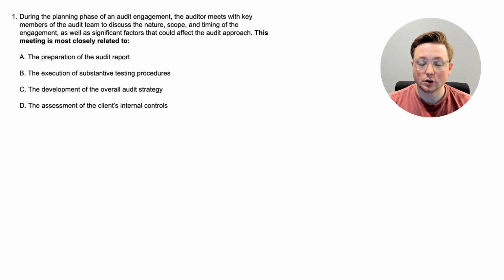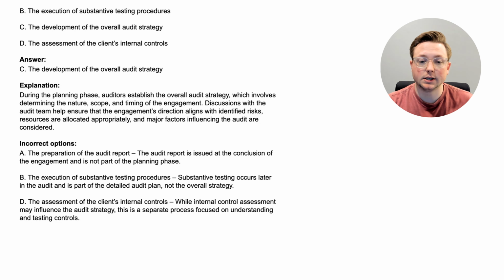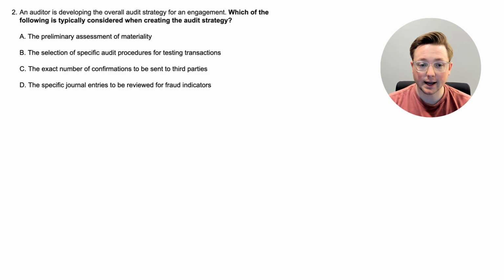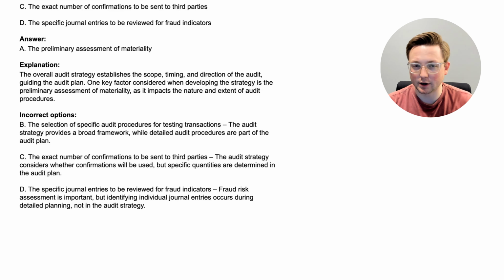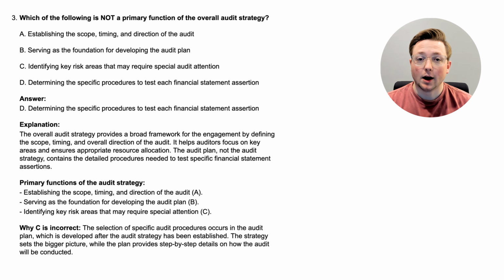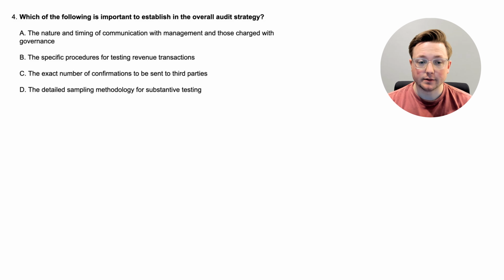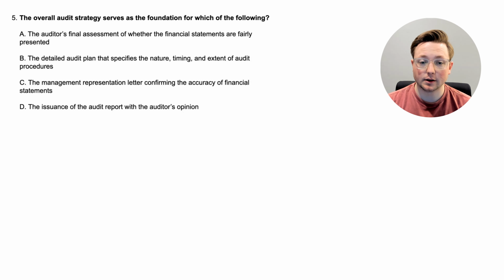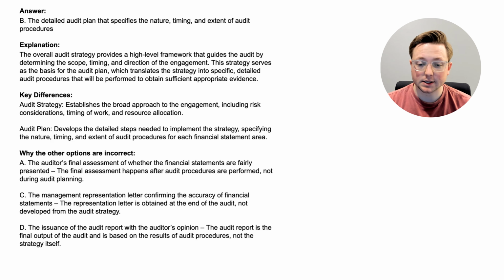AUD CPA Practice Questions: Purpose and Significance of the Audit Strategy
In this video, we walk through 5 AUD CPA exam practice questions about the purpose and significance of the audit strategy.

Important Links

00:00 Intro
01:10 Question 1: Audit Strategy as Part of Planning an Audit Engagement
04:09 Question 2: Considerations when Creating the Audit Strategy
06:58 Question 3: Primary Functions of the Audit Strategy
08:50 Question 4: Nature and Timing of Communication in the Strategy
10:16 Question 5: The Audit Strategy is the Foundation for the Audit Plan
12:27 Pillar Topics